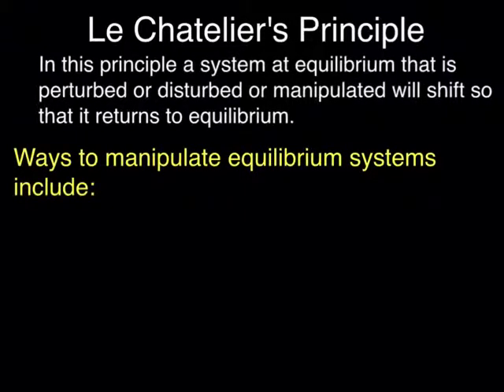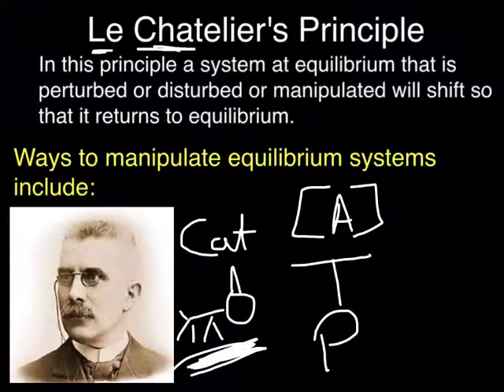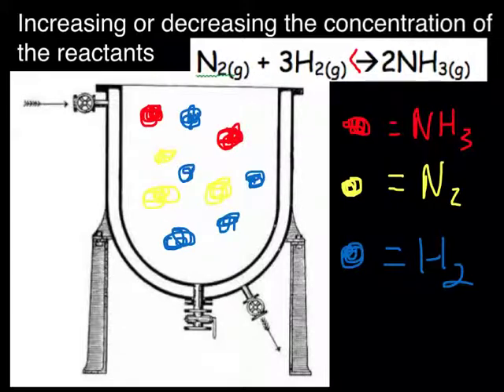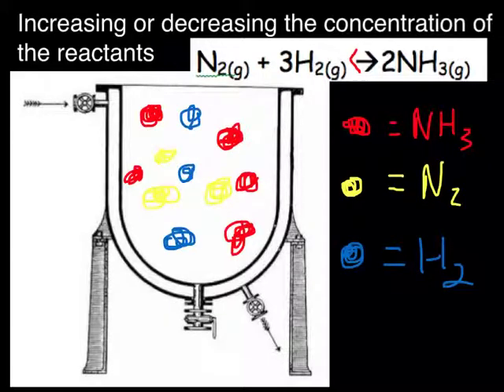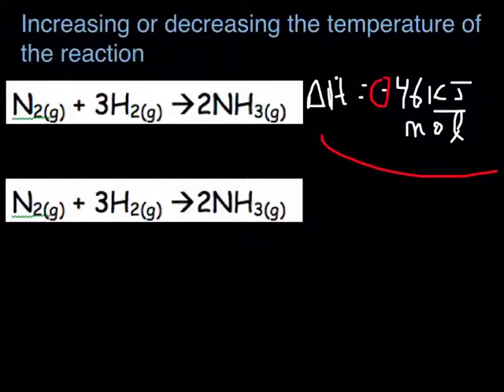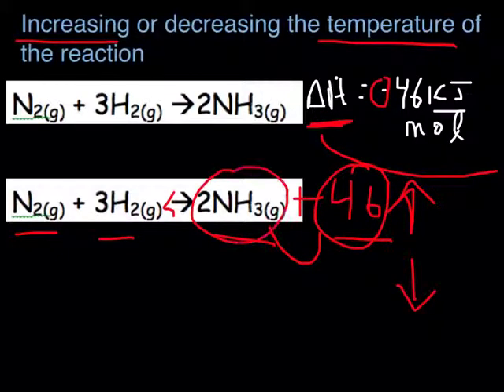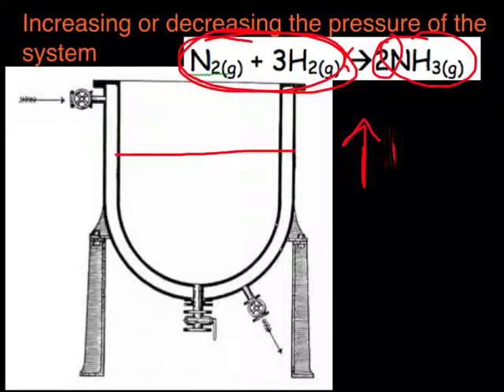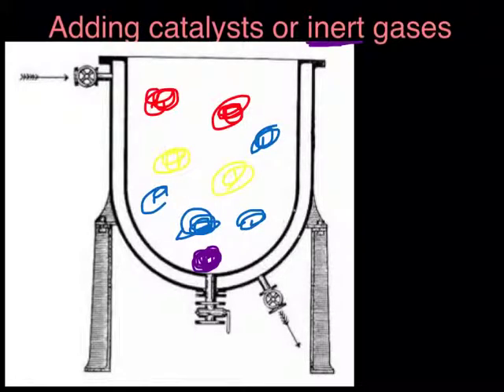Introduction to Le Chatelier's Principle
Learn how Le Chatelier's principle can help you determine what happens to equilibrium systems when they're perturbed